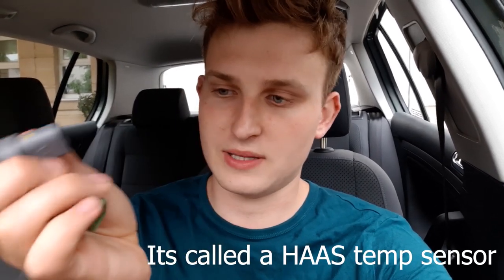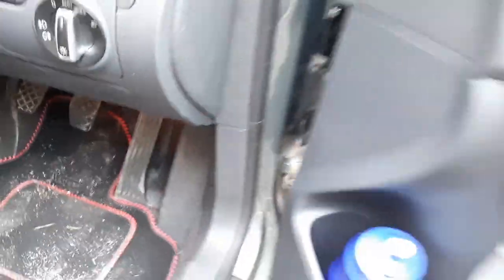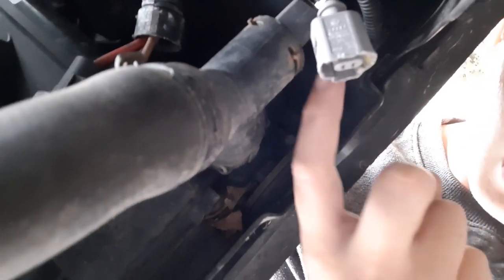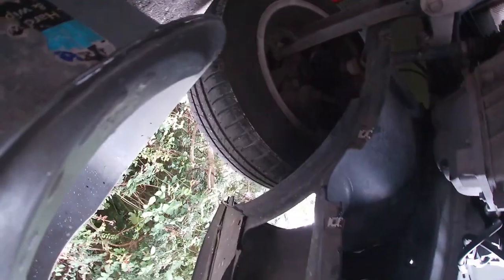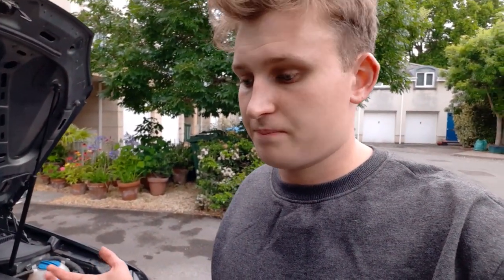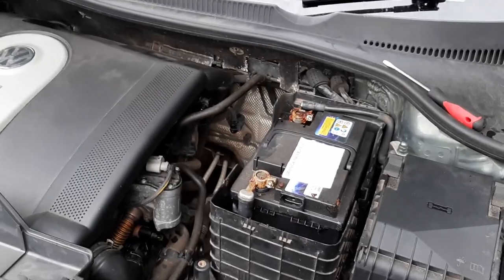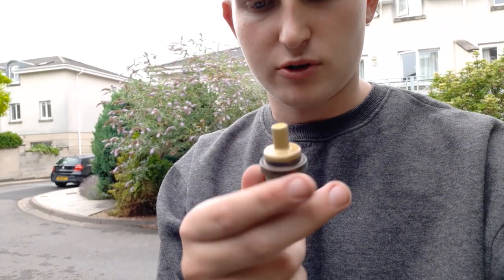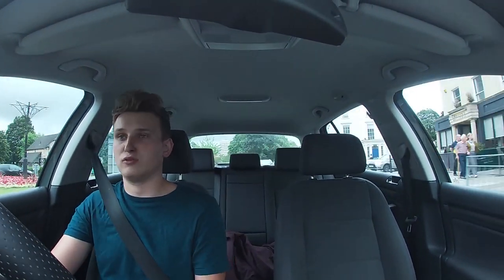Fans Always on! MK5 Golf 1.6 FSI (COOLANT SENSOR REPLACEMENT)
Hope you enjoyed/found this video informative. This has solved the issue which I had with the golf where the fans would constantly be on, no matter what the temperature was... they also had this habit of remaining on either just at full power or revving up and down. Either way, this sensor was to blame and considering its price, it really is an easy and cheap fix. Link above is to where you can buy this sensor